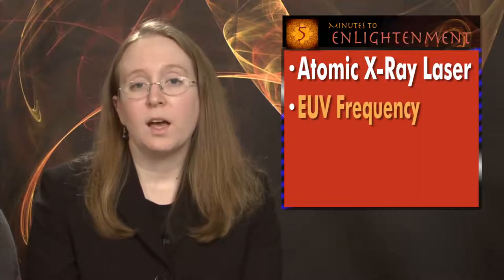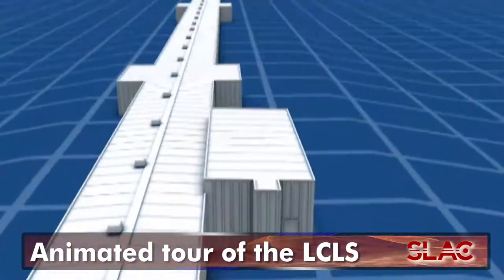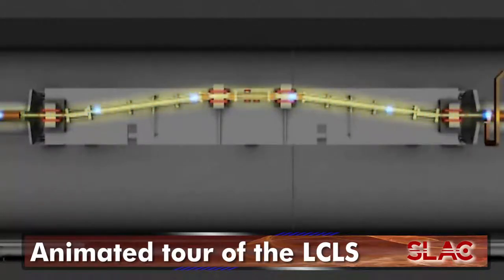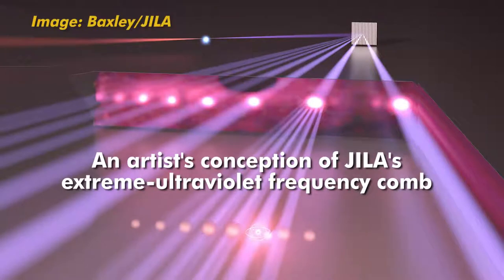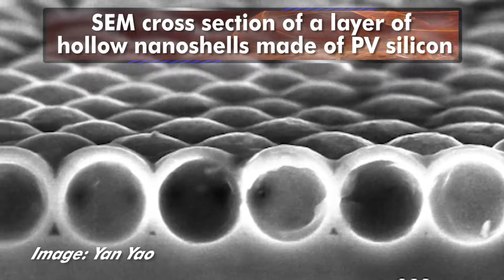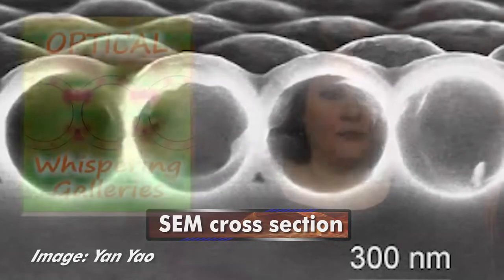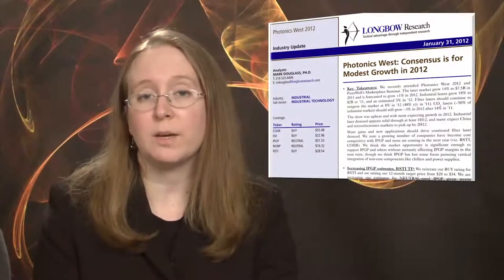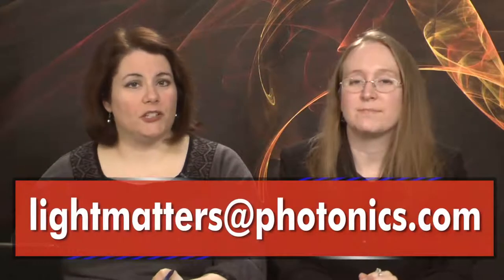Atomic X-Ray Lasers & EUV Frequency Combs - LIGHT MATTERS 02.08.2012